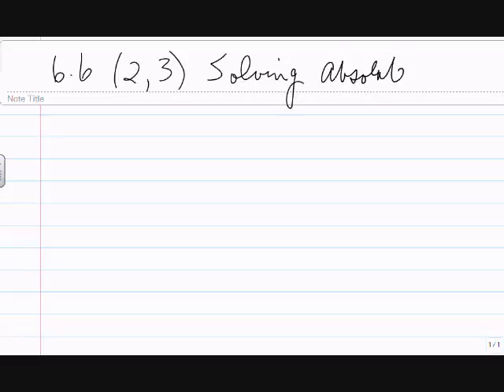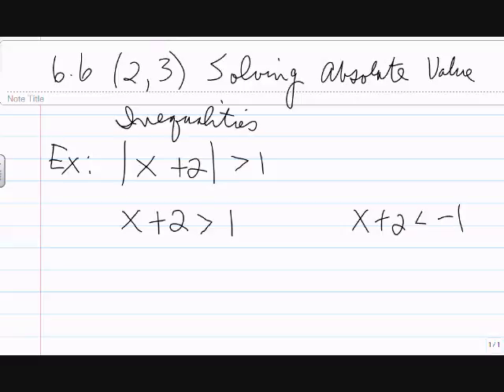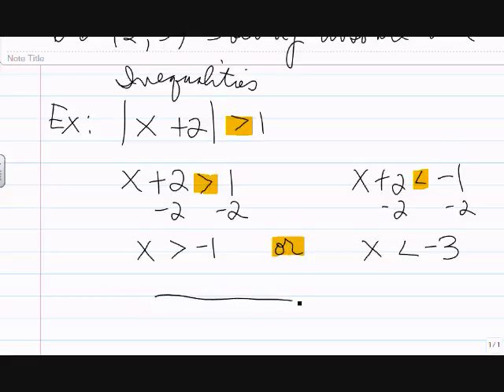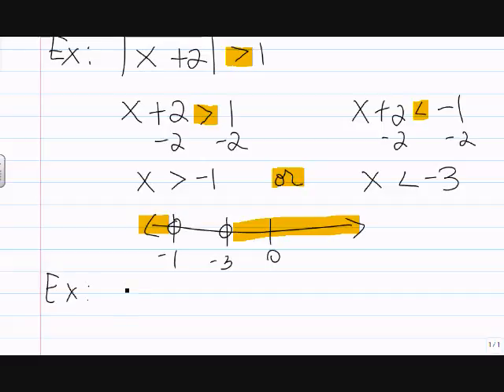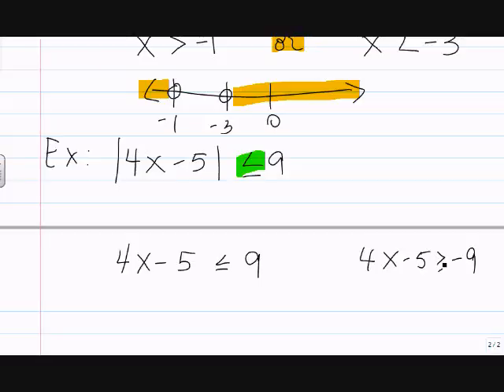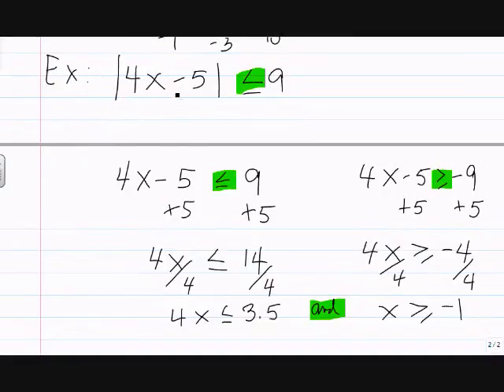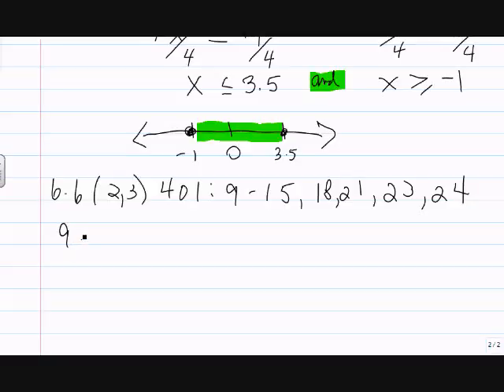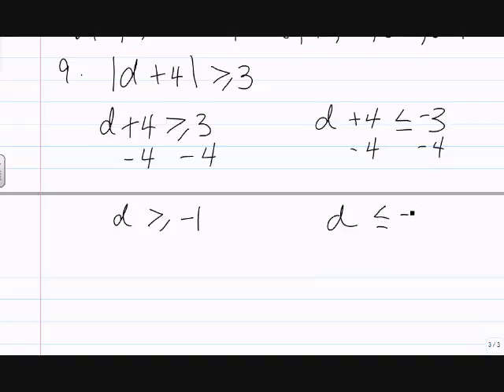alg 1 12.04.2009 part 1.wmv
Solving absolute value inequalities, algebra 1